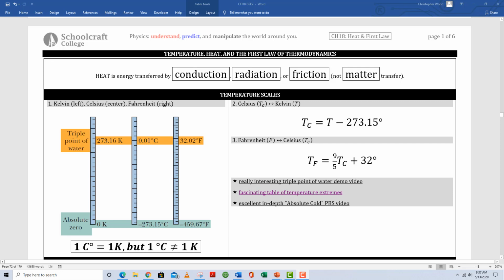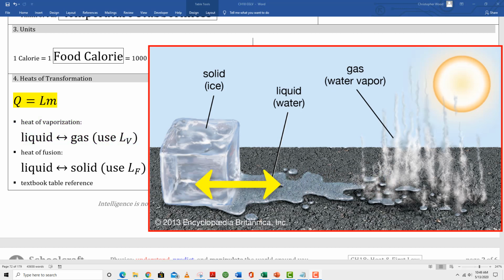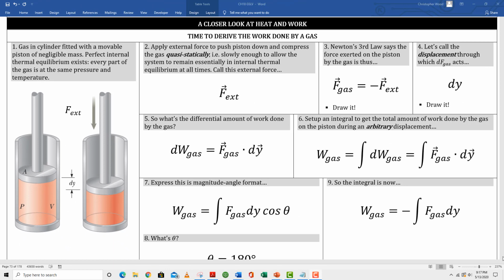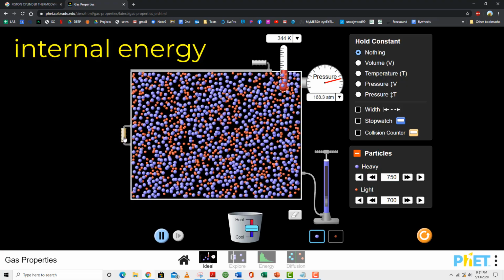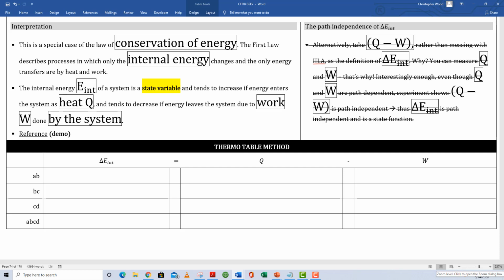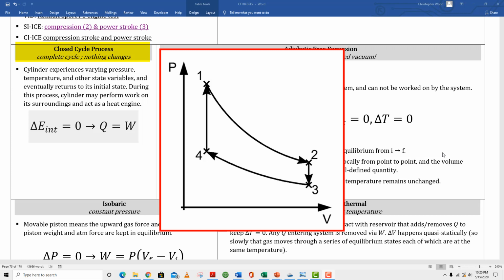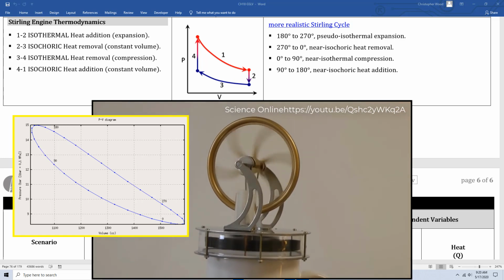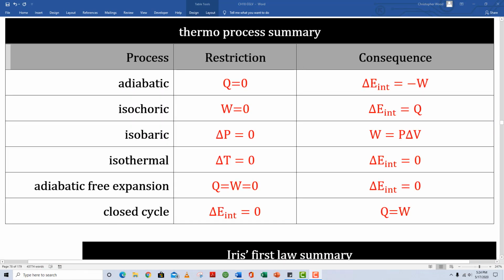CH18 Green Sheet Lecture Video for Halliday, Resnick, Walker Fundamentals of Physics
Halliday, Resnick, Walker Fundamentals of Physics
CH18 (Heat and the First Law) Green Sheet Lecture Video for Physics 212 at Schoolcraft College.